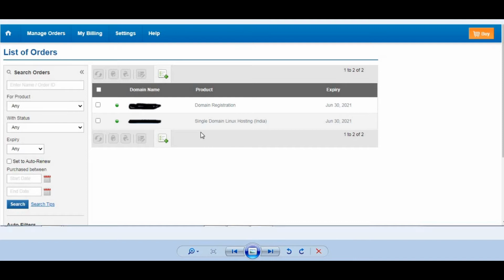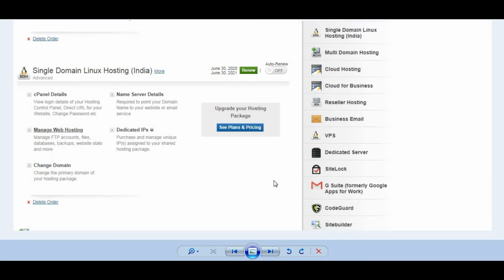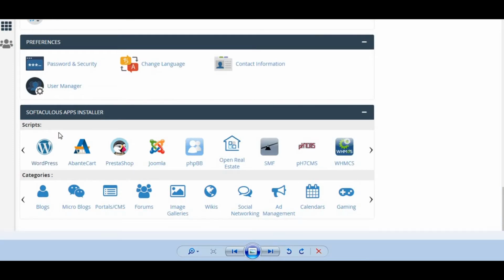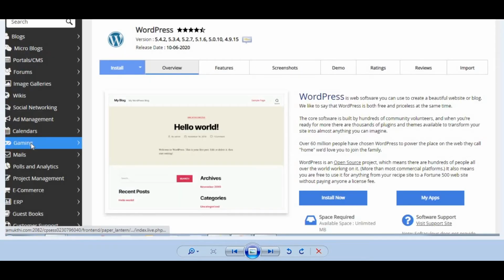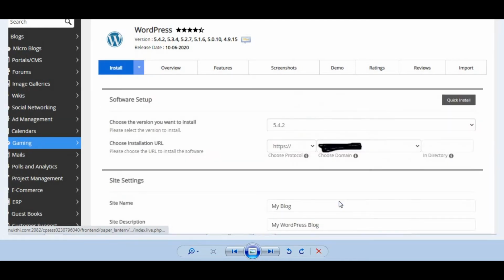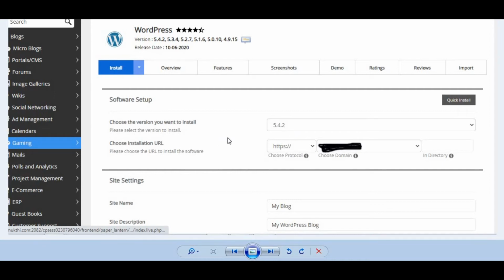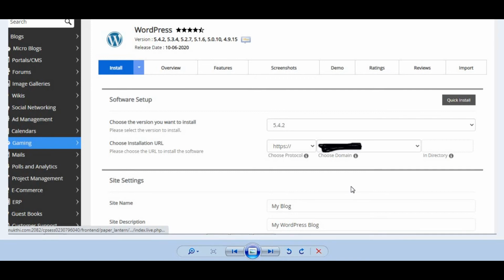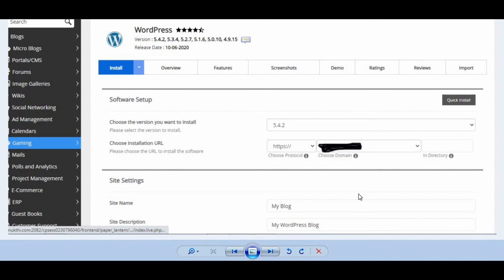How do I INSTALL WORDPRESS WEBSITE BLOG on 2020 in 2 Min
This video will helps to install wordpress in 2 min.
How do I manually install WordPress?
How do I install WordPress for free?
How do I install WordPress on 2020?
Where is WordPress install directory?
install wordpress ubuntu
Where do I start with WordPress?
Is WordPress a beginner?
Is WordPress easy to learn?
How quickly can I learn WordPress?
Is WordPress worth learning in 2020?
Does WordPress require coding?
Is it good to learn WordPress?
Is it easy to create a website using WordPress?
wordpress download
how to start wordpress after installation
how to install wordpress
wordpress login
how to start wordpress in localhost
how to use wordpress
wordpress themes
is wordpress free
install wordpress on windows
install wordpress linux
how to install wordpress on hosting
install wordpress centos 7